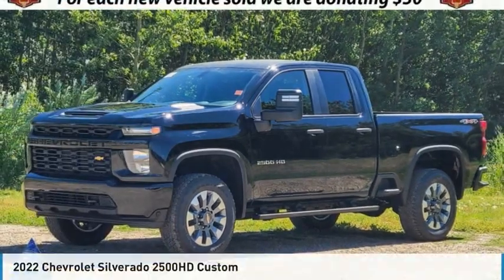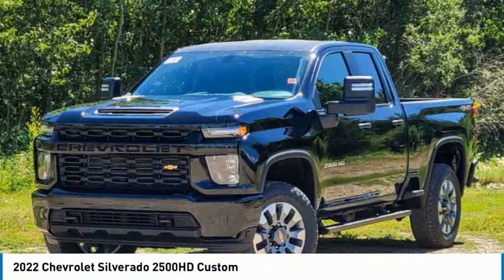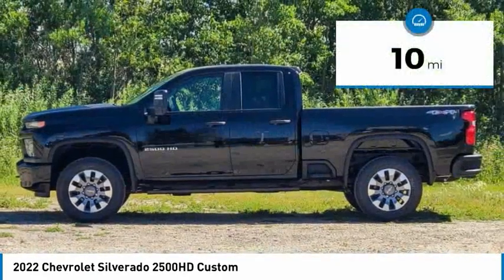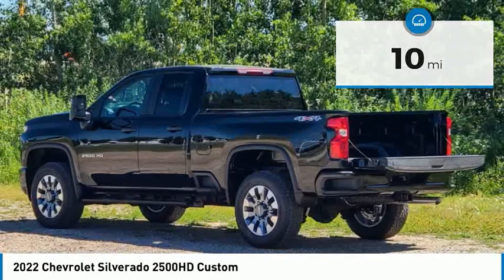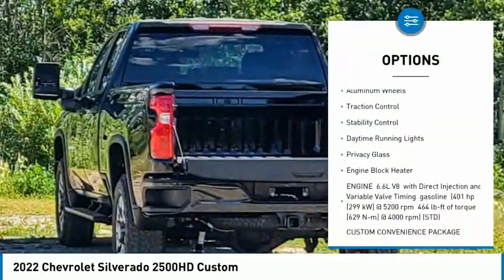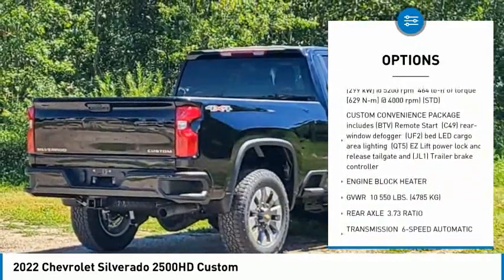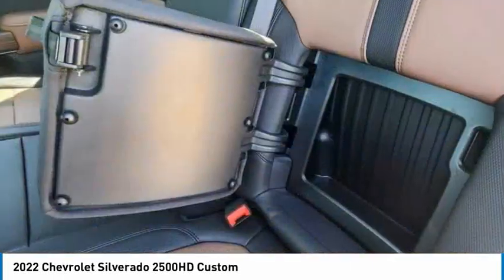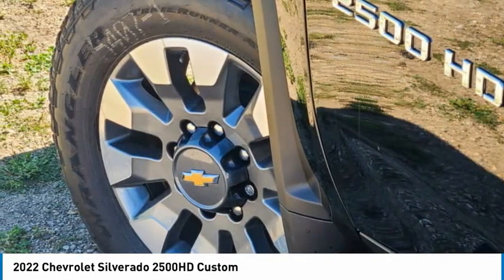2022 Chevrolet Silverado 2500HD 2T48834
2022 Chevrolet Silverado 2500HD Custom